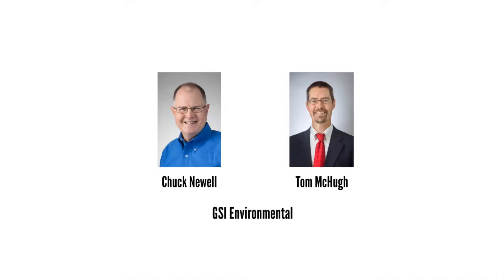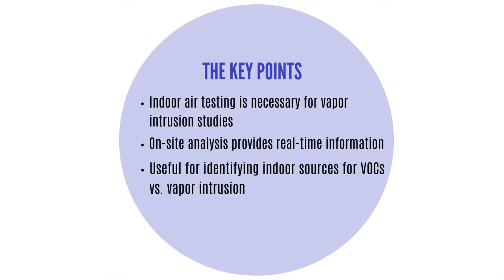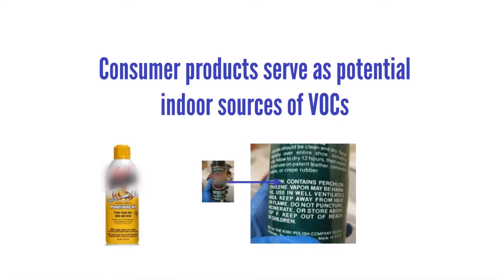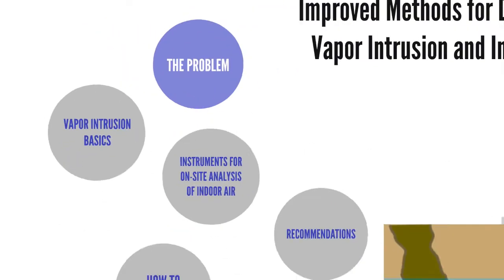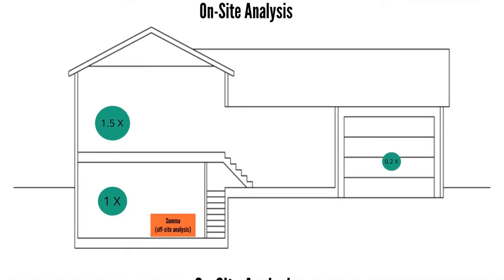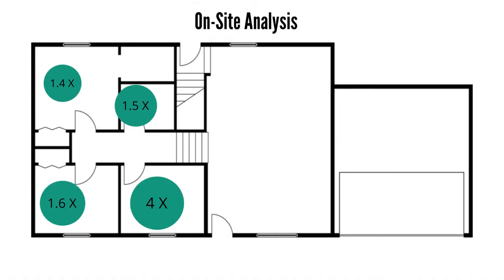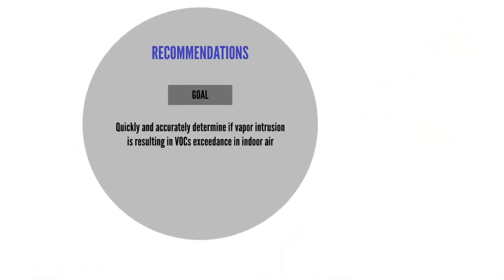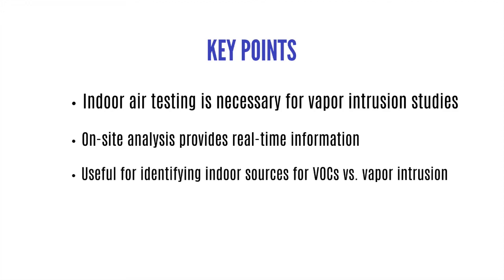Improved Methods for Distinguishing Between Vapor Intrusion and Indoor Sources of VOCs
This video was produced under ESTCP project ER-201575-T2 by Dr. Charles Newell and Tom McHugh (GSI Environmental). See the project’s webpage for other videos in the series